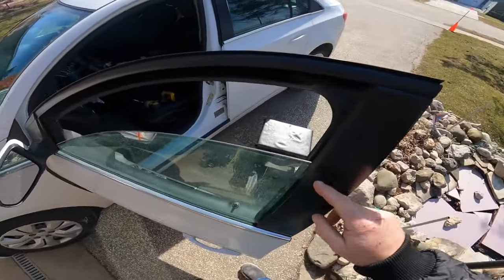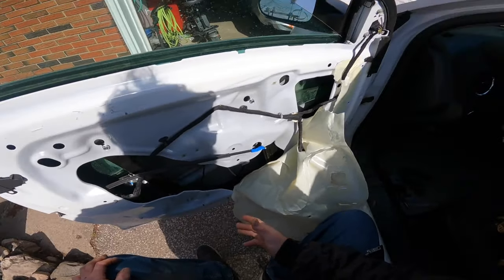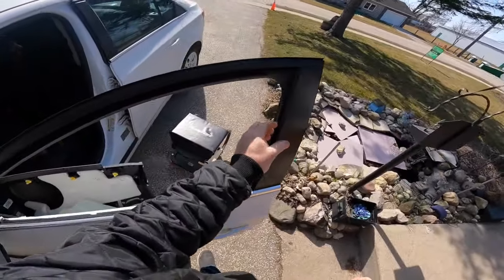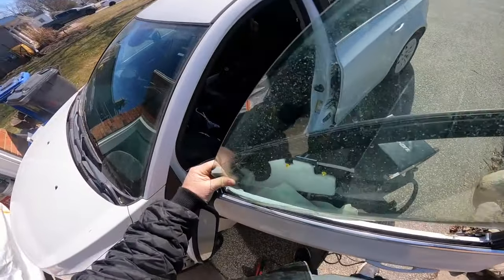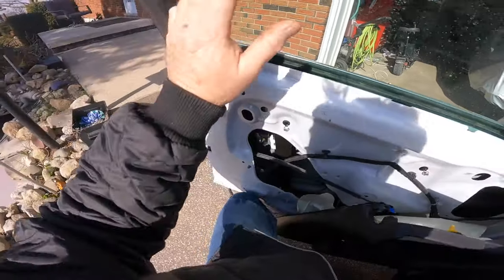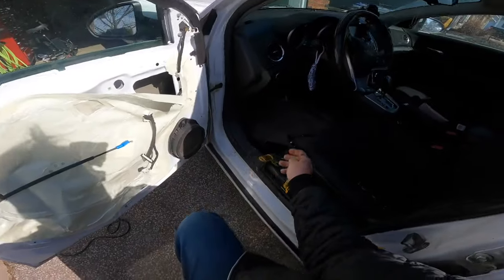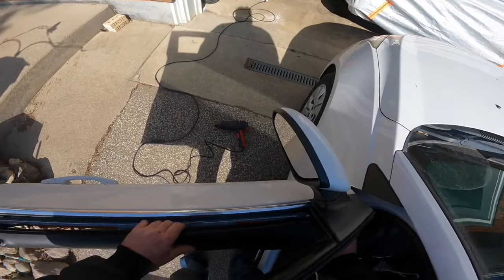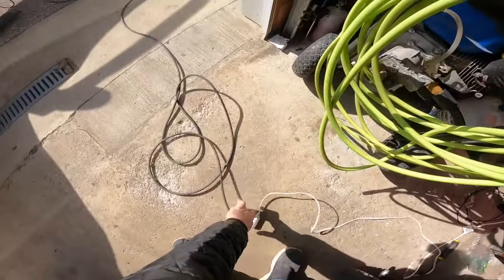Chevy Cruze Door Window Regulator Froze And Got Lucky HD 720p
Had a friend drop a Chevy Cruze off to me today that I replaced the regulator in about a year ago . In the Canadian winders or anywhere it freezes the door glass can stick and for the most part breaks the cable driven regulator . But since I installed this one I did not over tighten the clamps on the glass what caused it to pull off the glass instead of snapping the cable what saved almost 2 hundred bucks Canadian . Remember when changing do not over tighten

The BillSiff Amazon Favorets List

BillSiff (GoGlass)
1289 Confederation St,
Unit 3
Sarnia Ont.
Canada
N7S 4M7

2540 Lapeer Rd,
Port Huron,